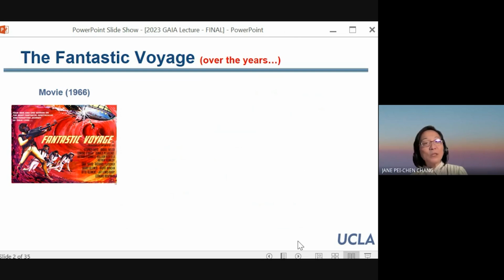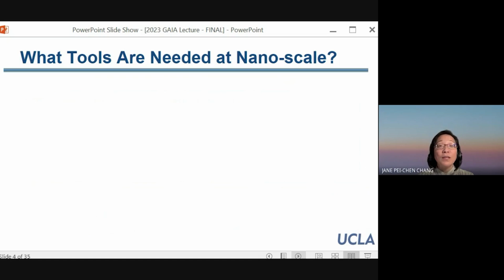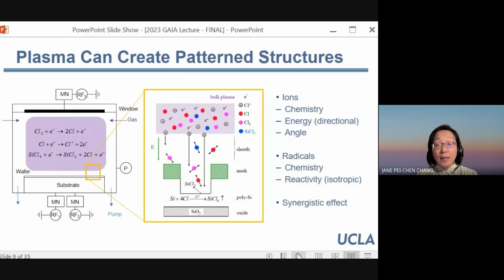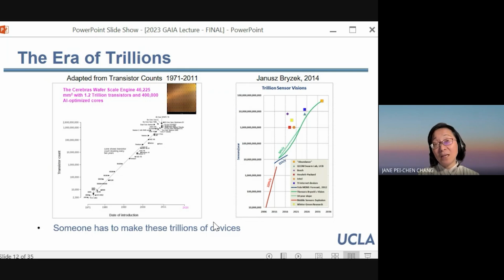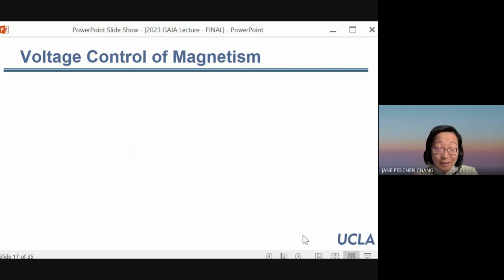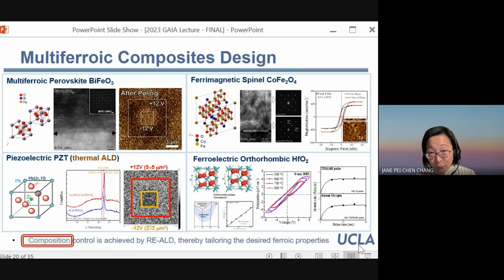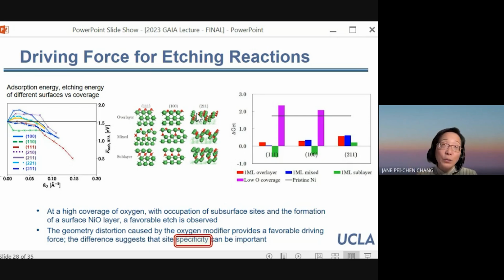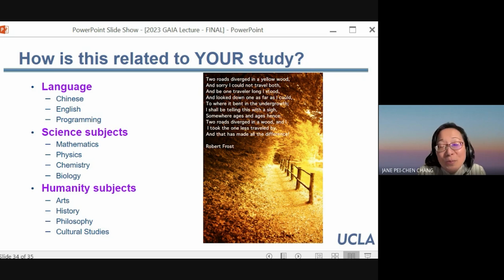The Fantastic Voyage: Chemical Processing of Function Accelerated nano-Materials at the Atomic Scale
可開中英文字幕翻譯

Speaker:
Prof Jane P. Chang

Moderator：
Prof. Juling Shih

Time:
28th January 2023 , 09:00 am (GMT+8)